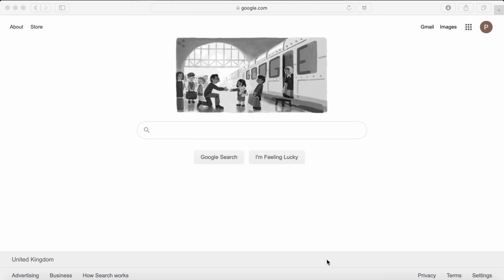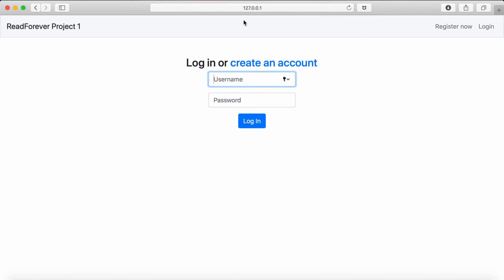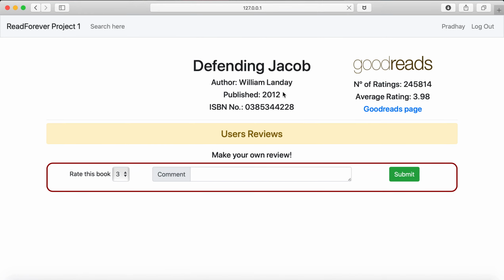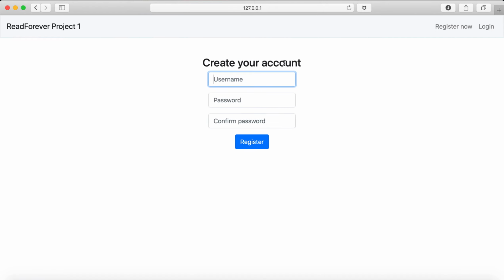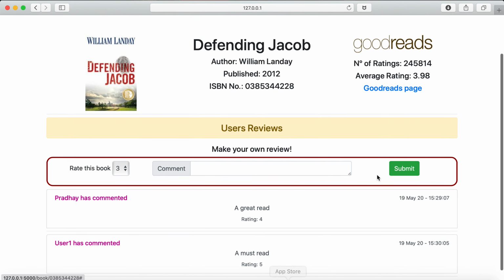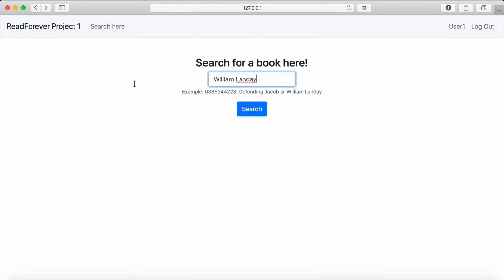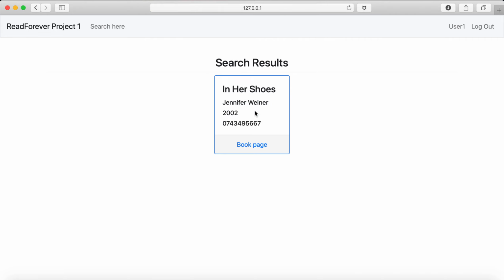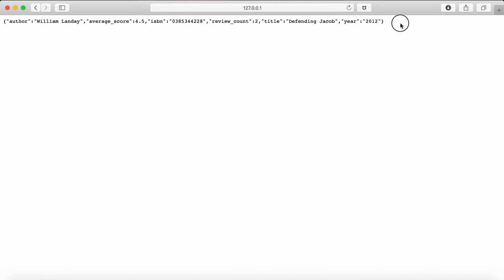CS50 Web Project1 - Books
CS50's Web Programming with Python and Javascript Project 1- Books. In this video, I'll be showing you my book review website in which users can create an account and log in. Afterwards they can search for books and leave reviews as well as seeing ratings left by GoodReads. They can also see other people's reviews and it's all connected to a database hosted by Heroku utilising Postgres SQL. Key point in the video:
Searches : these are done across the video - 00:01:35, 00:03:36, 00:04:02.
Reviews: 00:02:00, 00:02:57
API page: 00:04:44